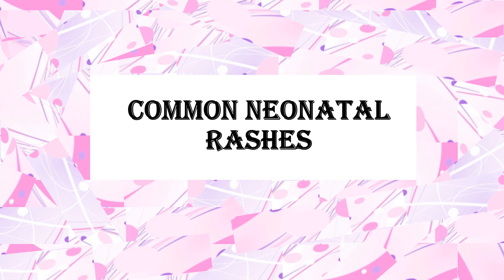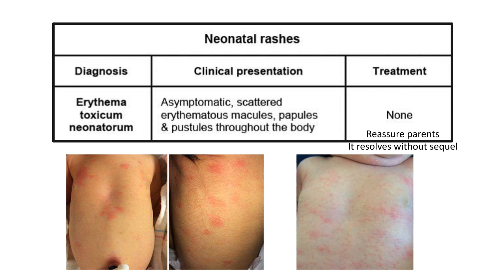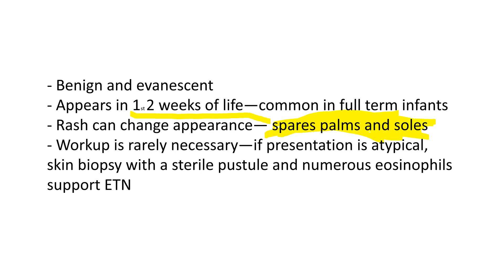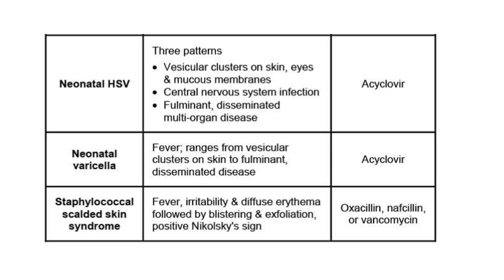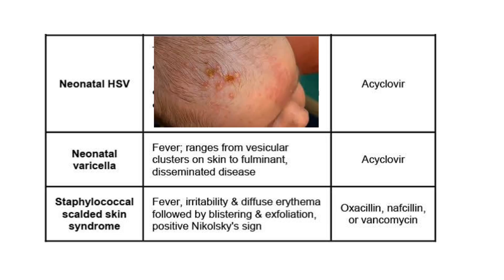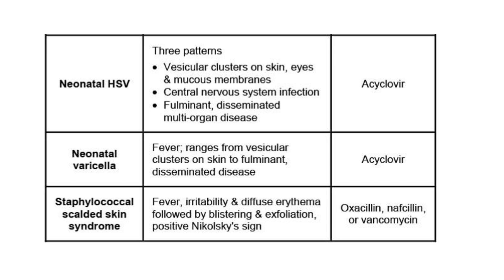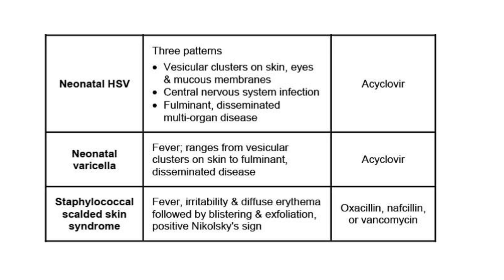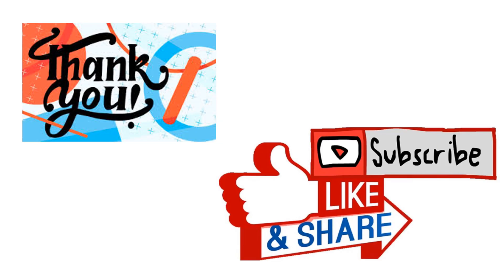Neonatal Rashes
Step 2 ck, Dermatology, Uworld, Usmle, skin